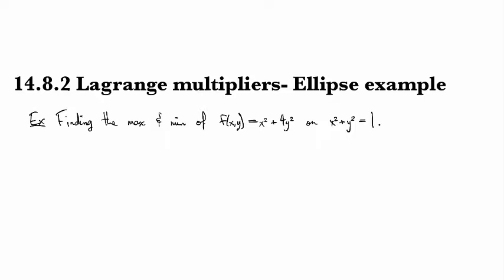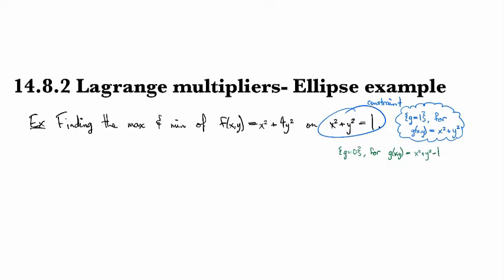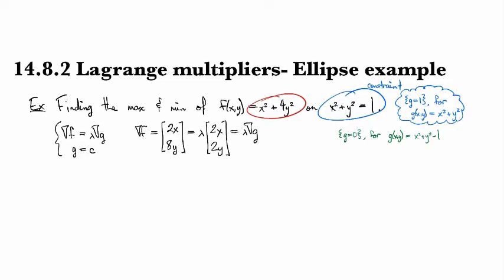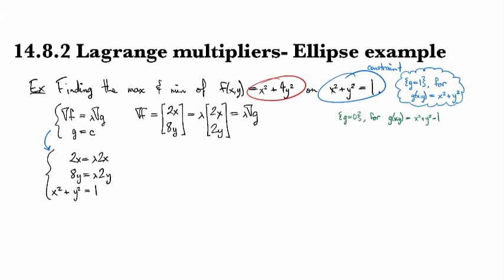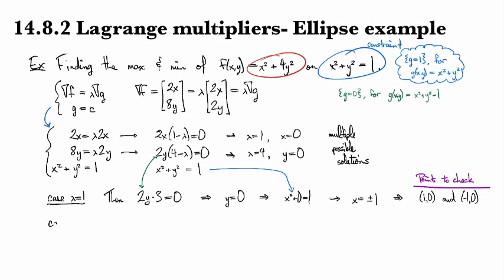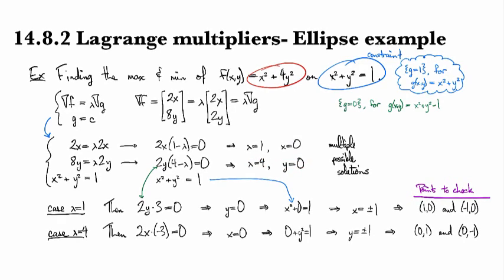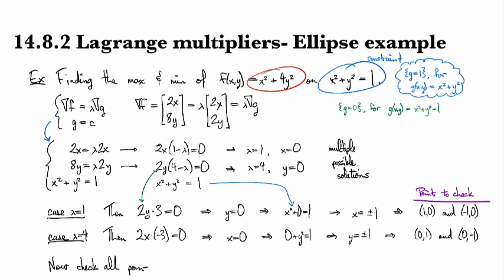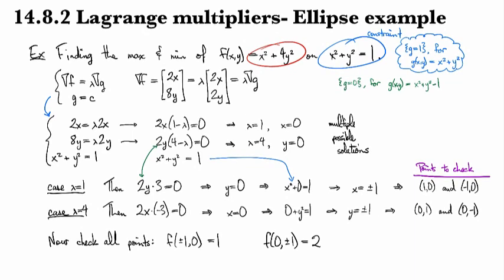14.8.2 Lagrange multipliers - Ellipse example